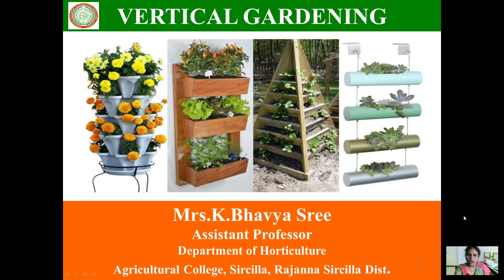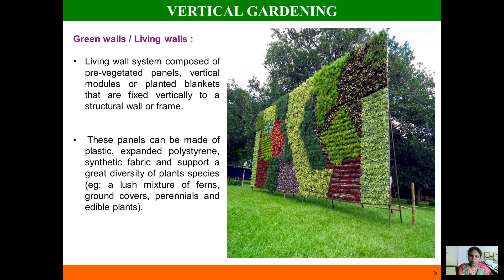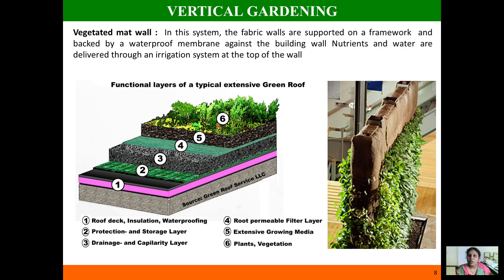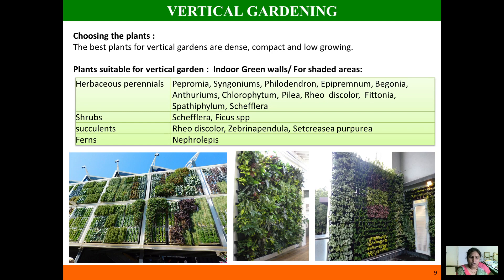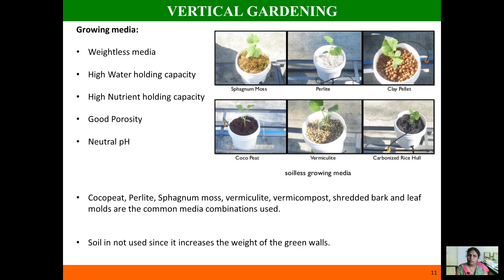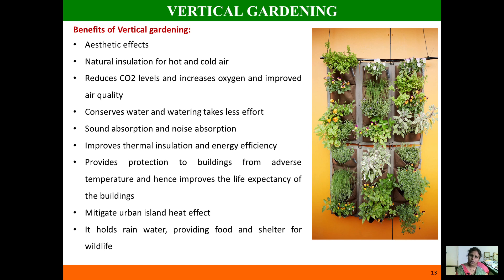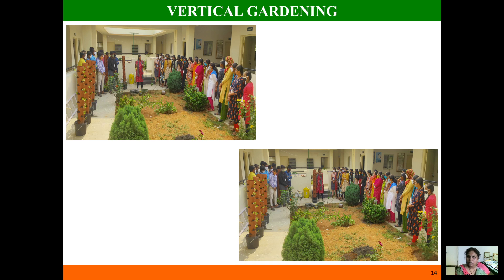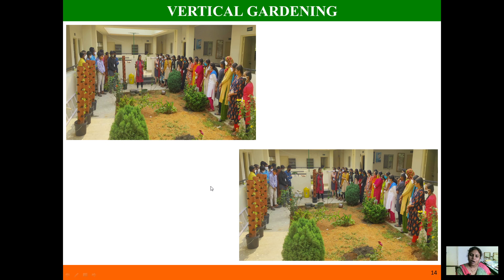Vertical Gardening lecture, Agril. College, Sircilla